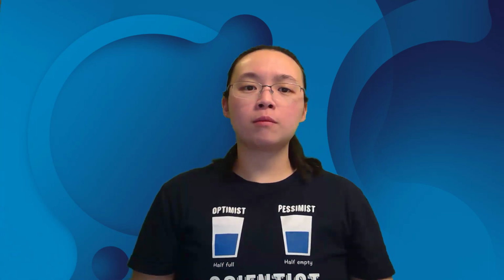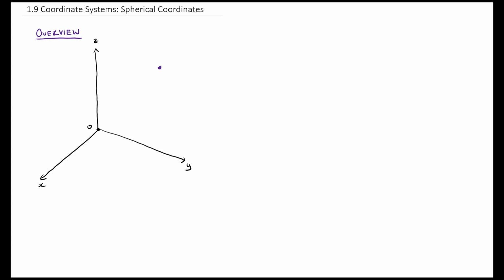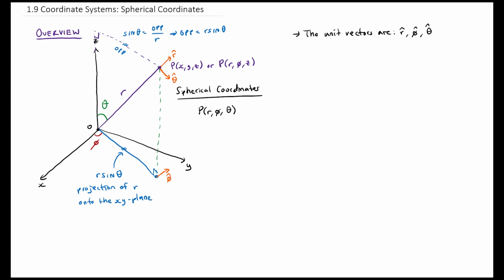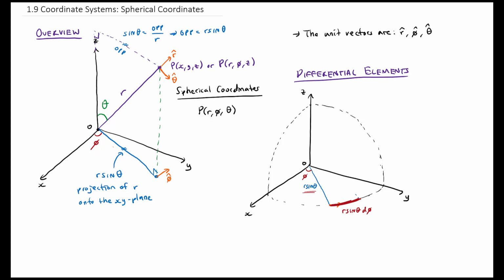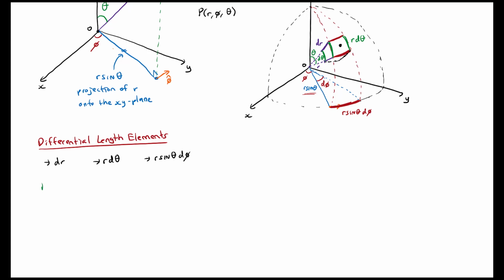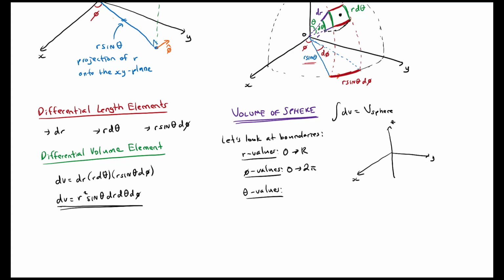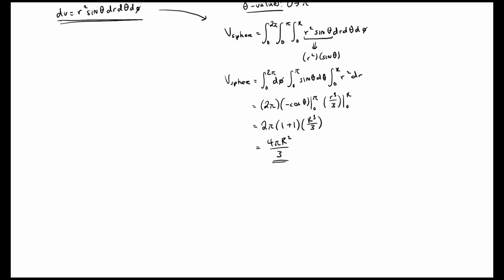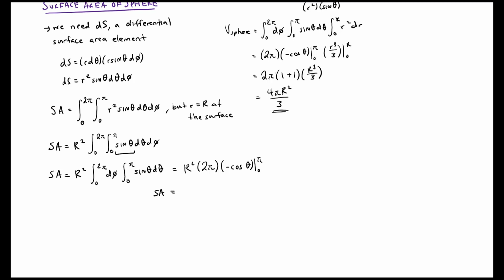ECE 106 Chapter 1.9 Spherical Coordinates